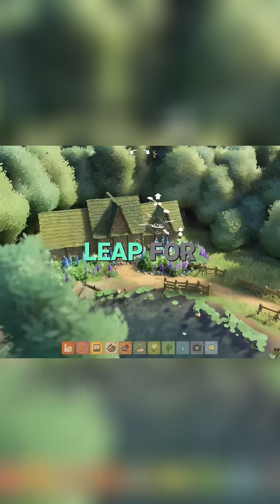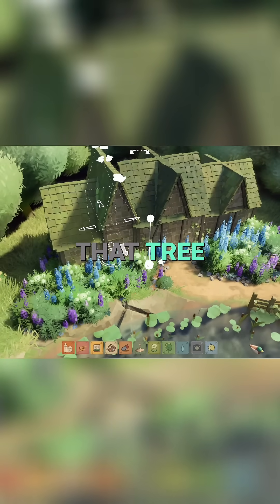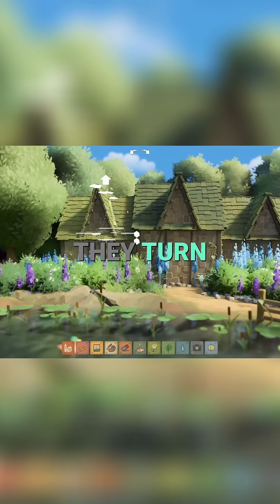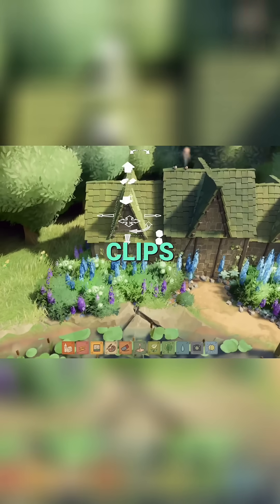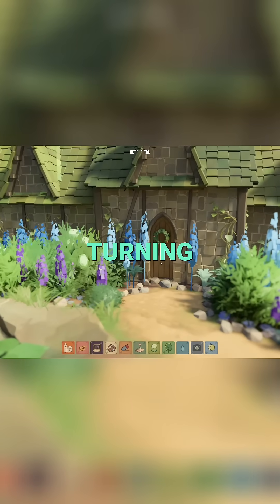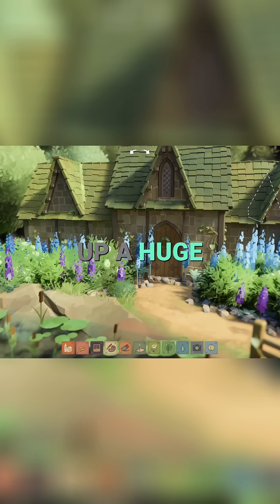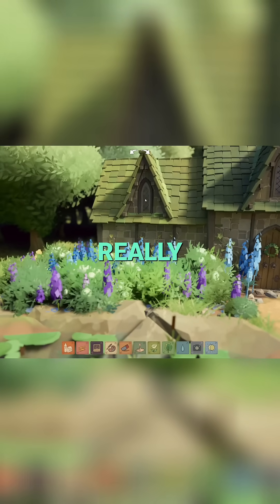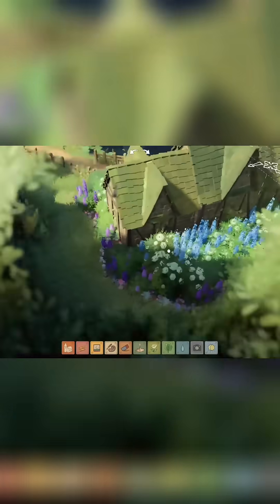Voxels Revolutionize Game Rendering!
Can't wait for this optimization